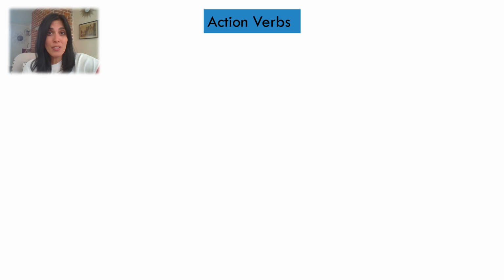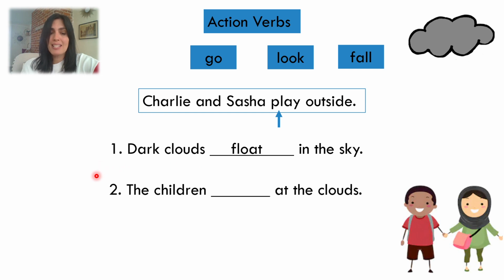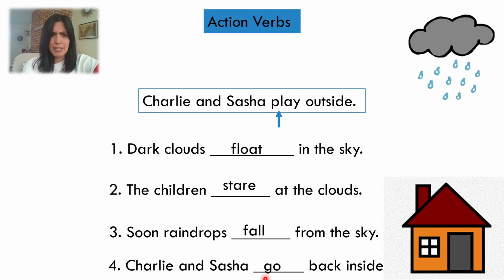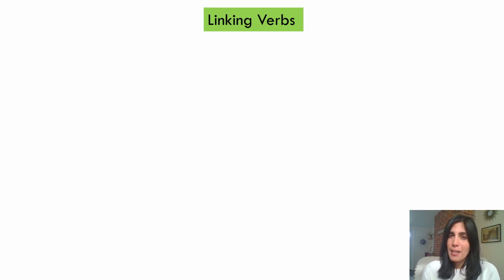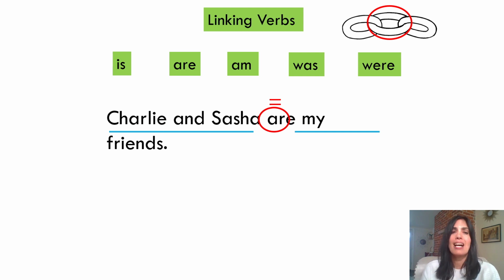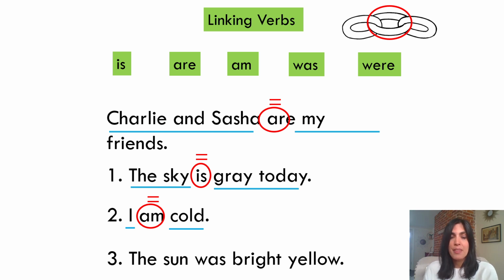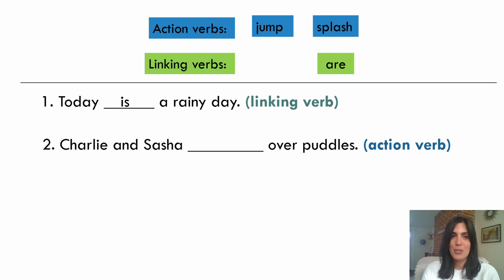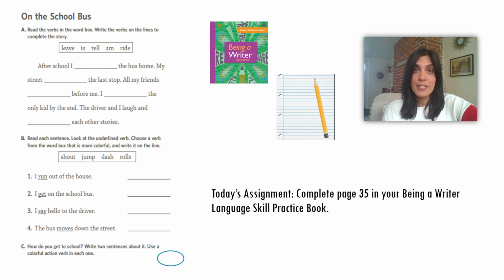BAW - Verbs and Linking Verbs - Miss Smith's Class